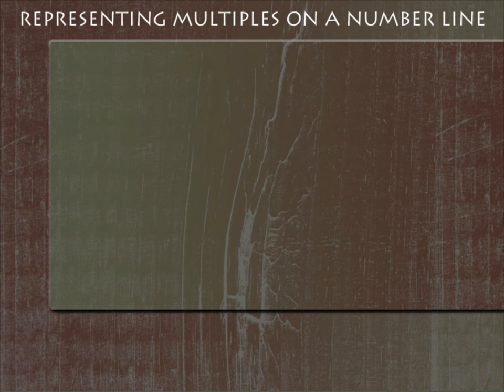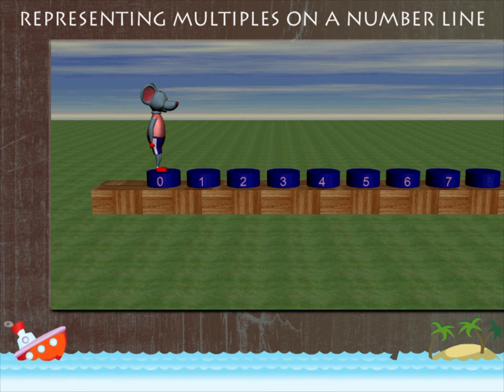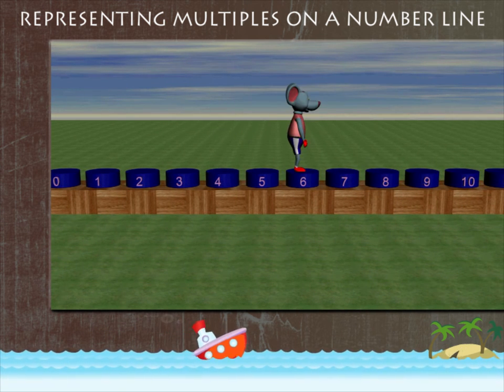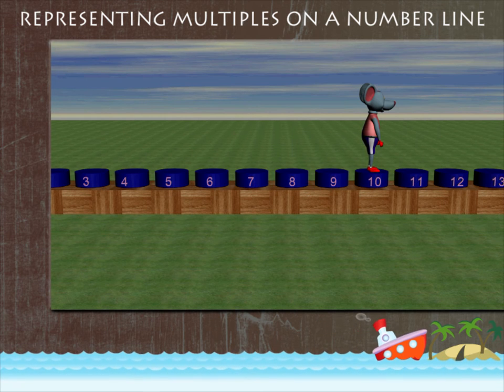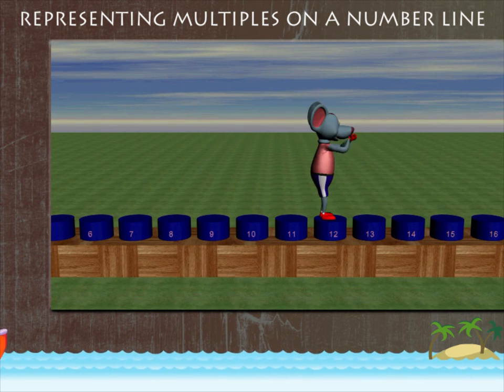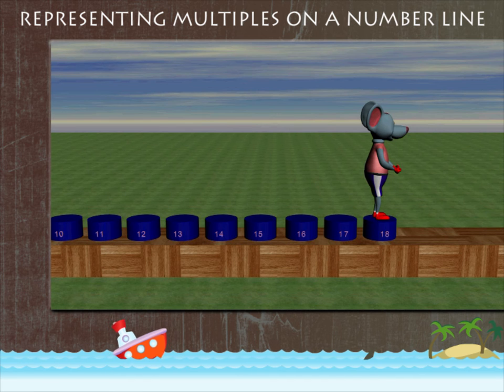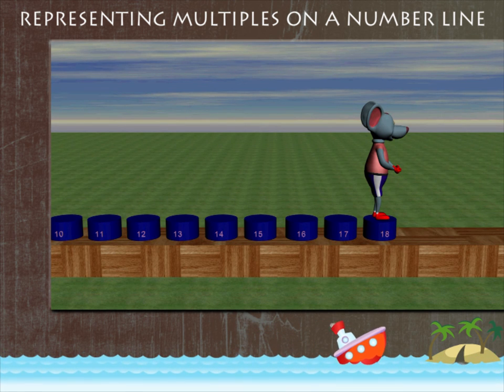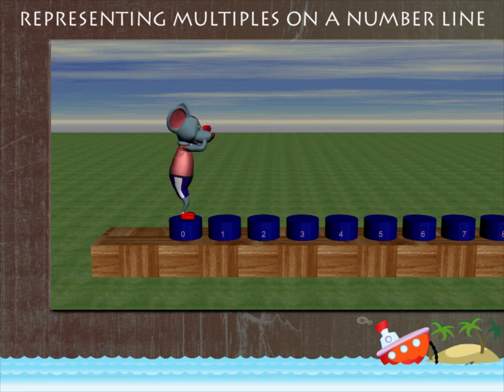Representing multiples an a number line U-5 class.4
TOPIC  : MATHS ( REPRESENTING MULTIPLES AN A NUMBER LINE U-5  )
CLASS : 4
 BY        :  DIGI NATURE